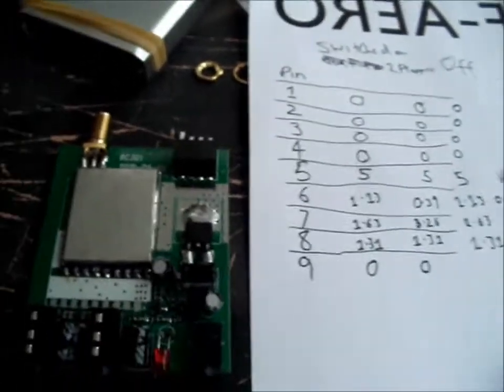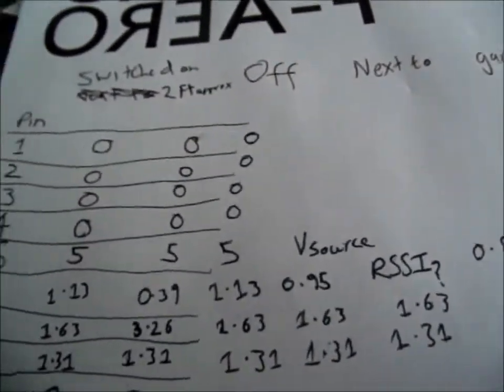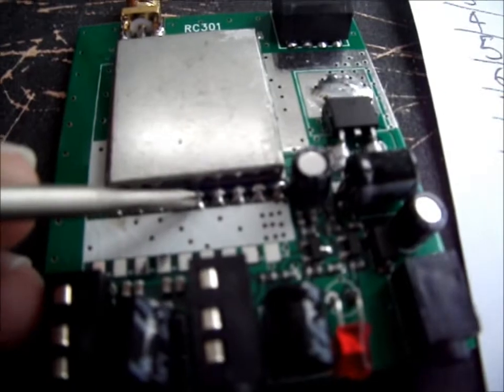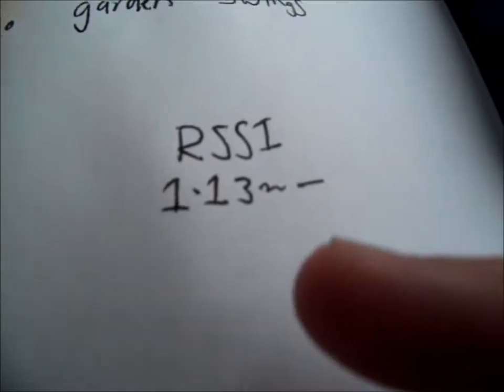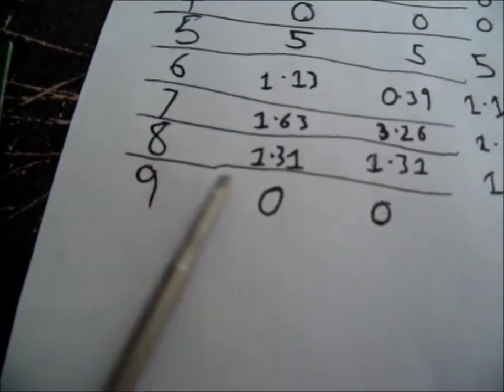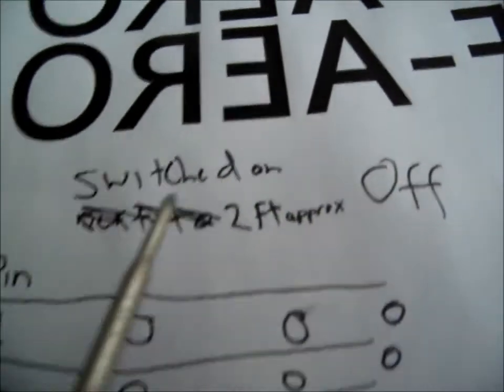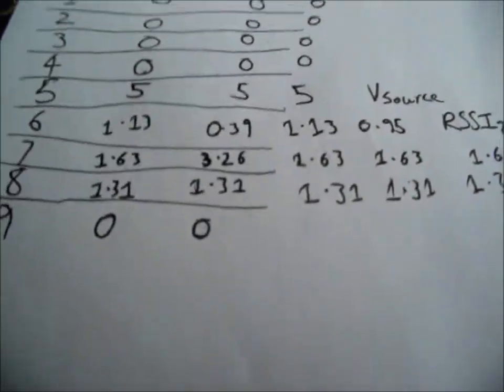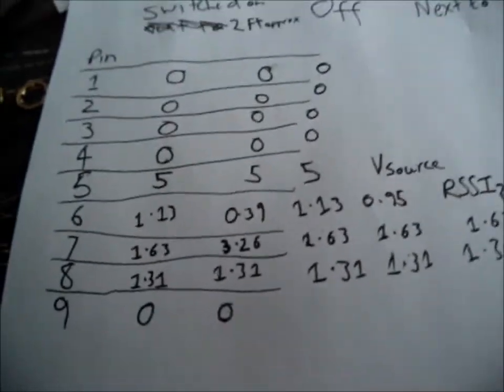Foxtech 5.8GHz Video Receiver RSSI pin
I have found out that pin 6 is the RSSI pin for the foxtech 5.8 video receiver, this may be the same for your system but it may be worth clarifying which is pretty simple, all you need is a multimeter.

I cannot be responsible if you blow anything up though, you open up your eqiupment at your own risk